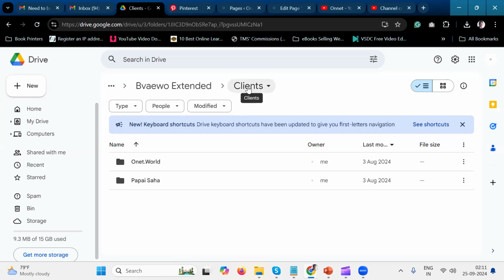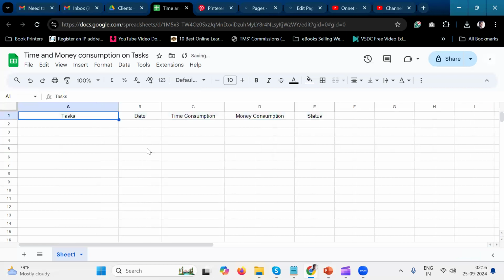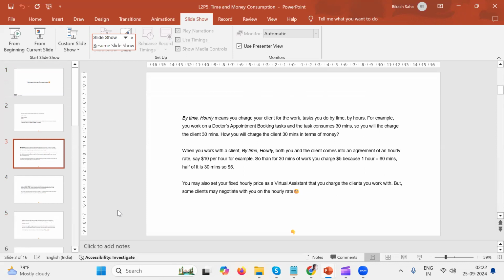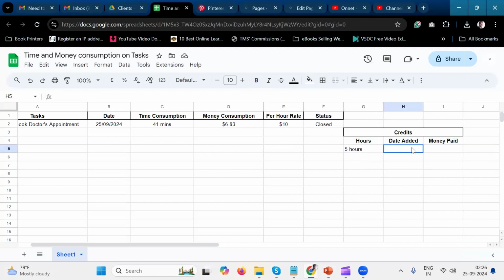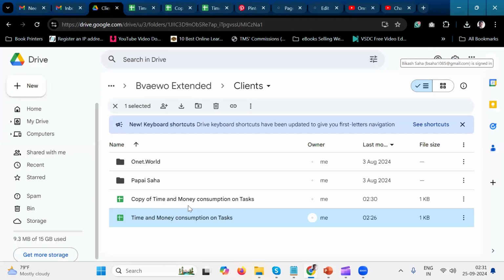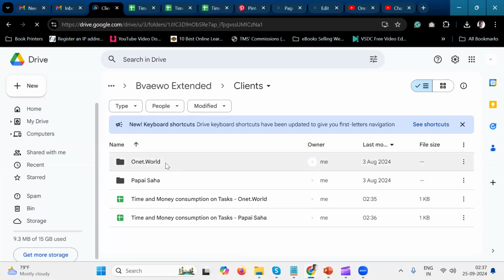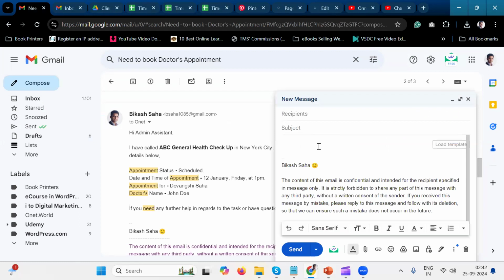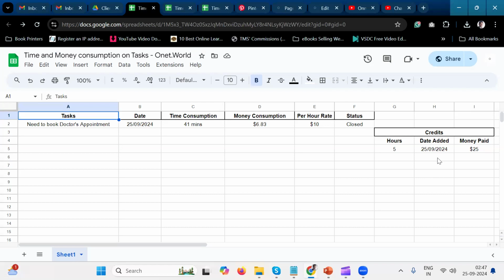Time and Money consumption Google Spreadsheet🙂